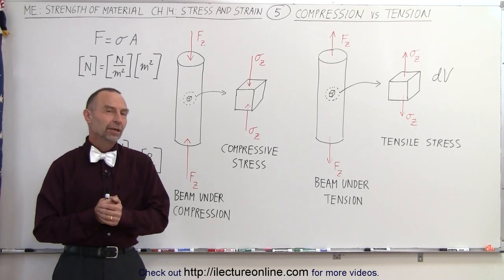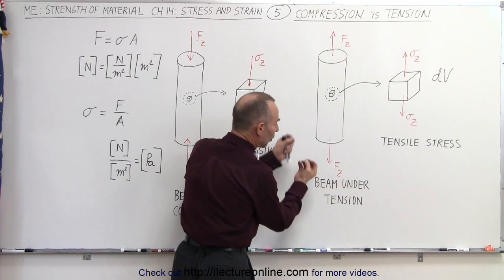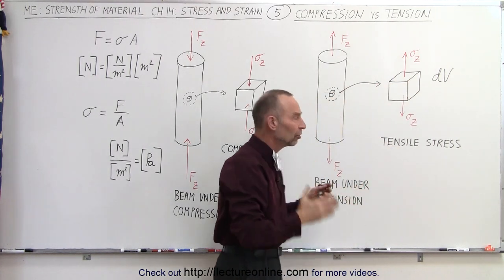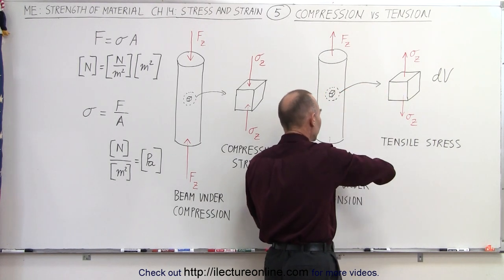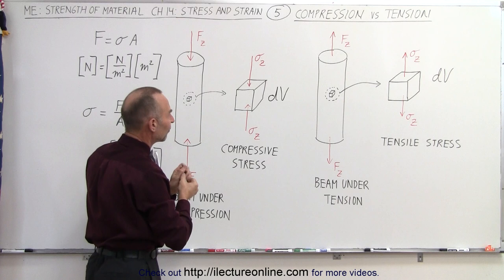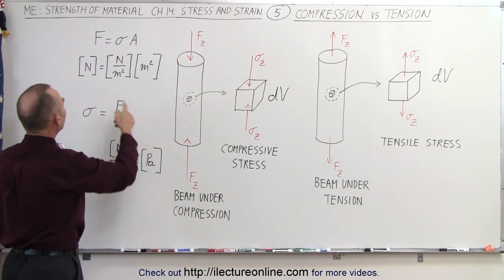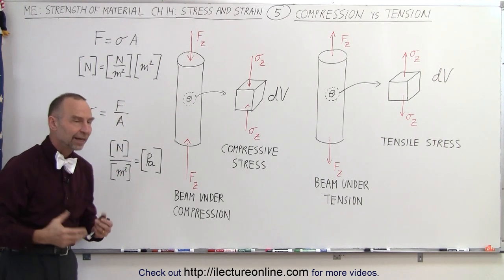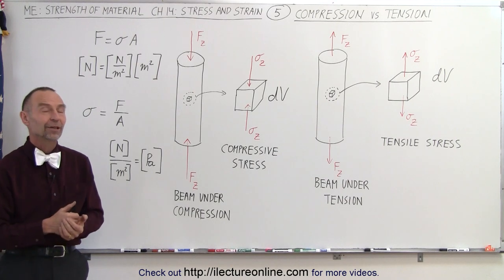Mechanical Engineering: Ch 14: Strength of Materials (5 of 43) Compression vs Tension,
In this video I will explain the sometimes confusing symbols and the directions of the arrows associated with the symbol. I will explain the tensile stresses of beams under tension and the compressive stresses of beams under compression.